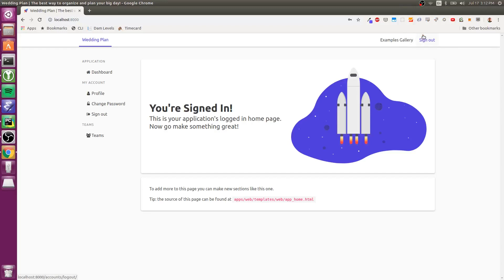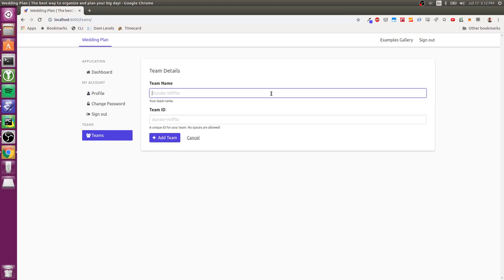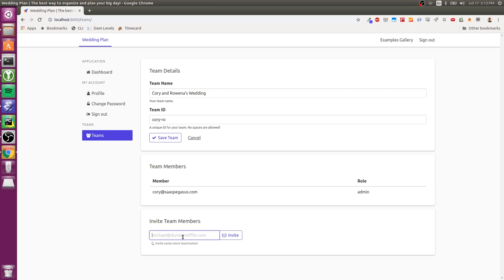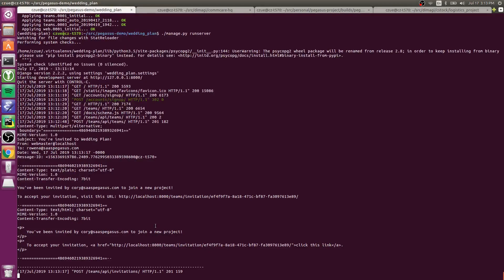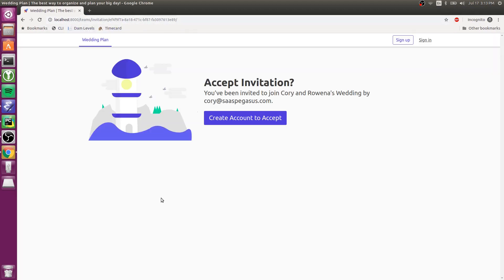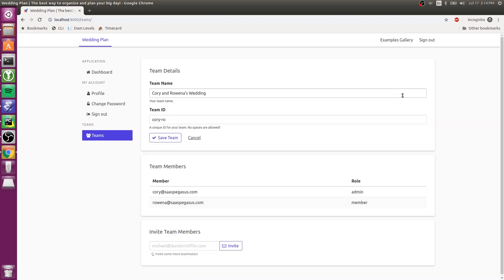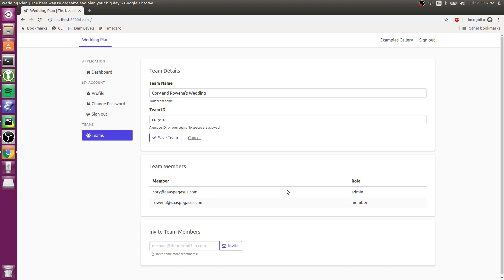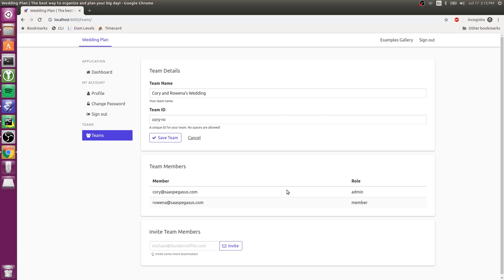Pegasus: Teams Functionality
This screencast demonstrates the Teams feature in Pegasus.